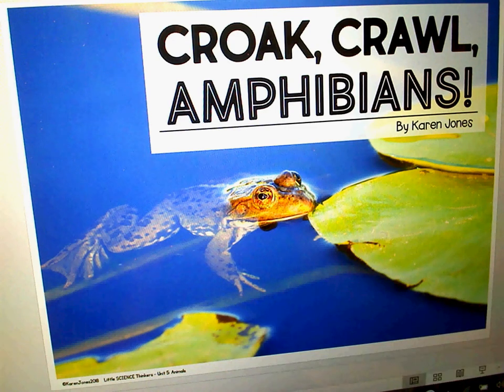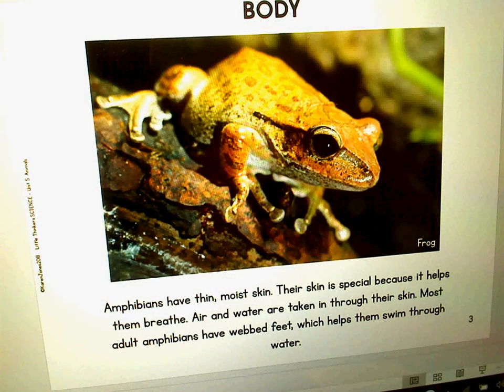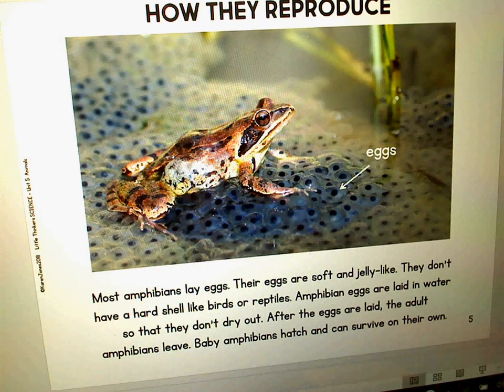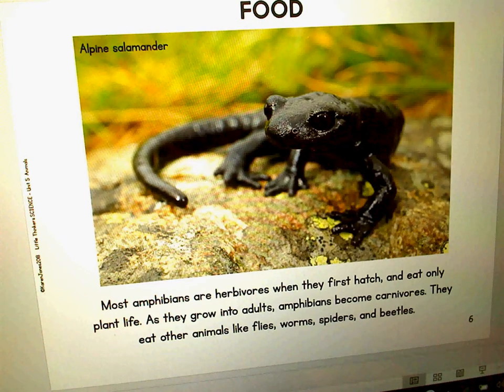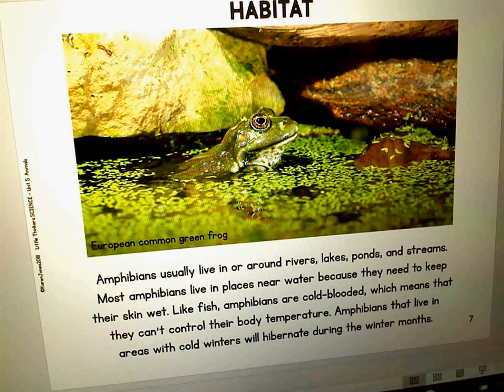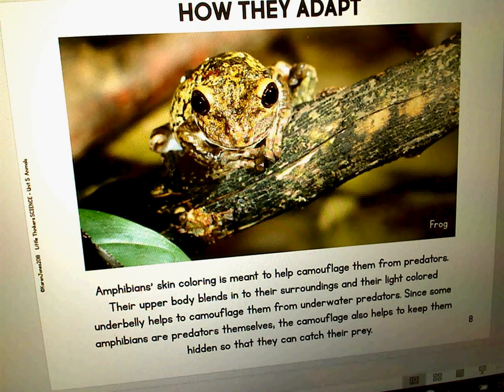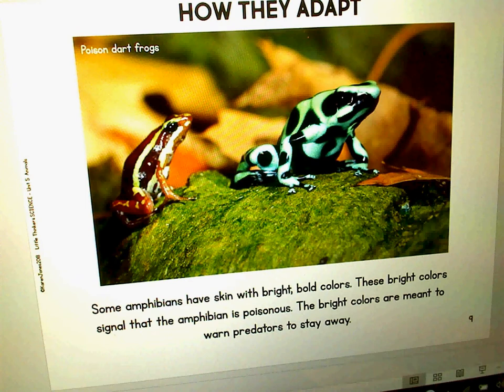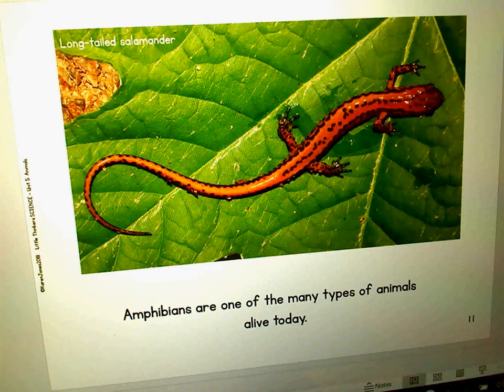Science Read Aloud - Amphibians